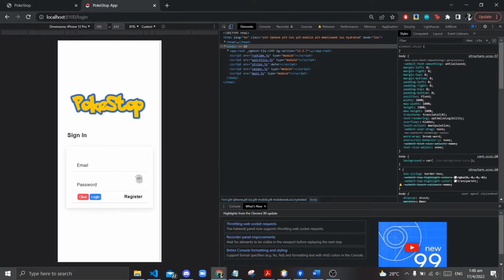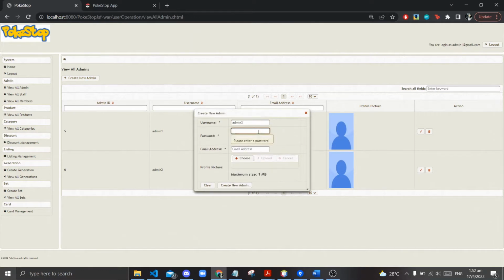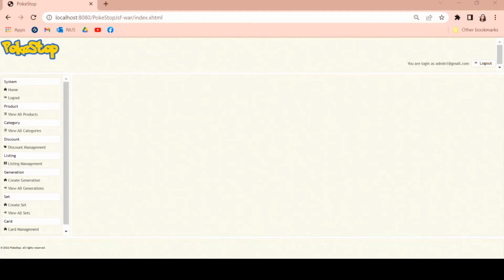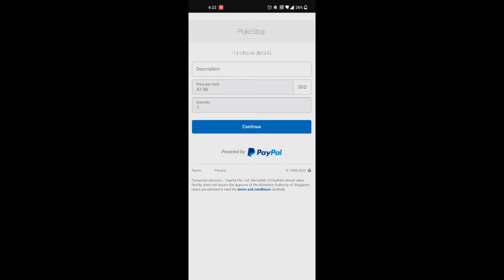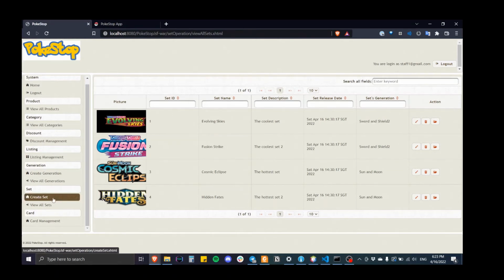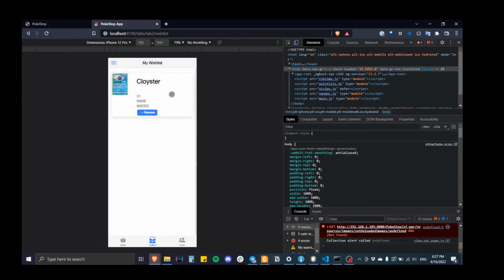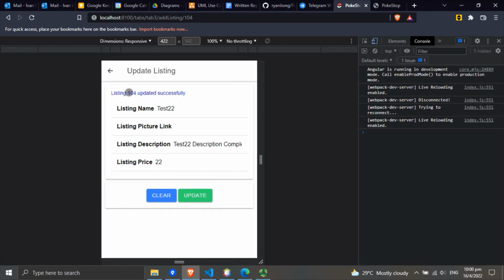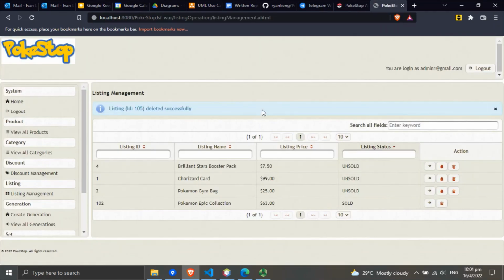PokeStop IS3106 GP08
PokeStop Demo Video Group 08